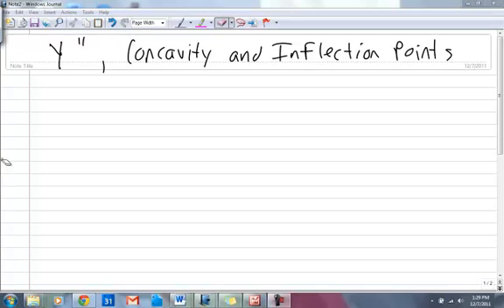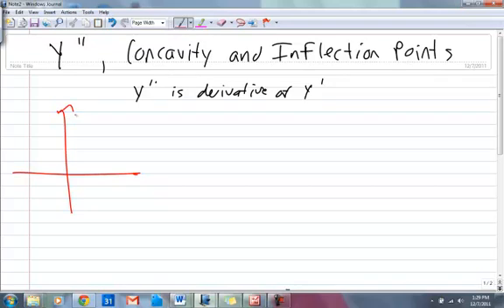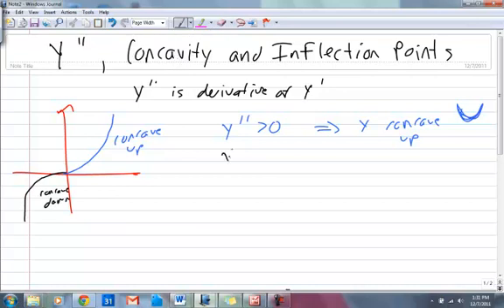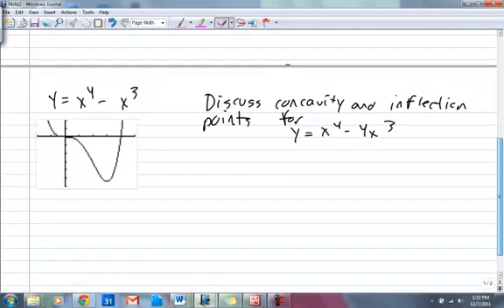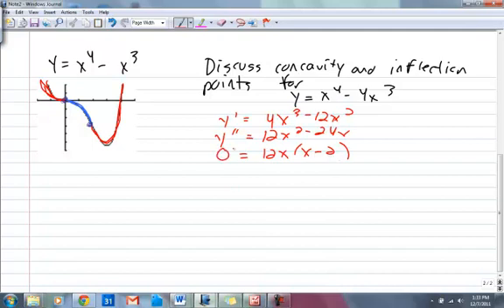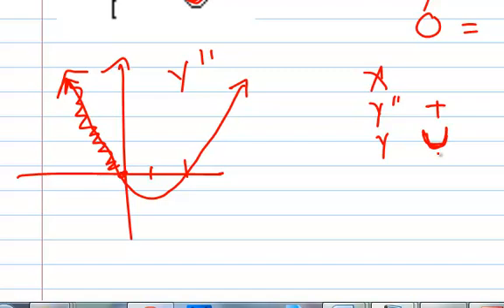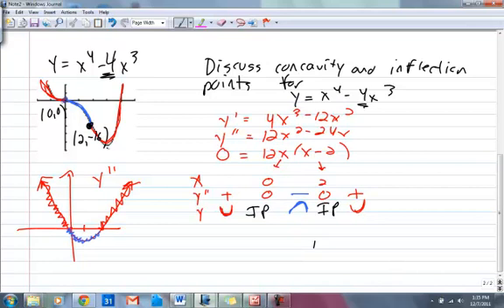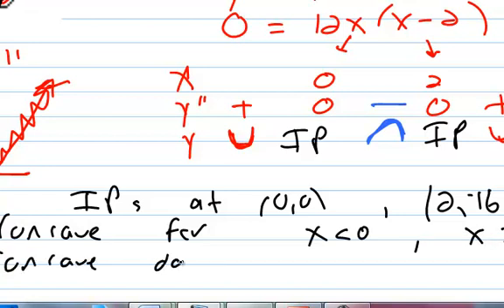Concavity and Second Derivative